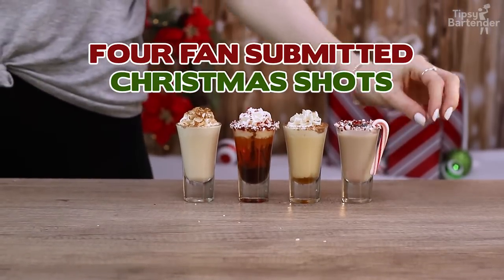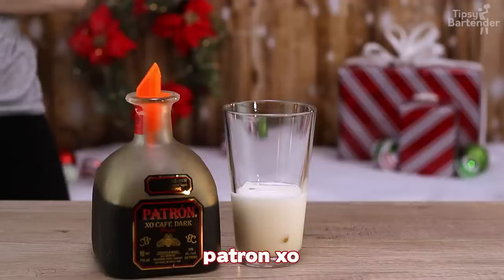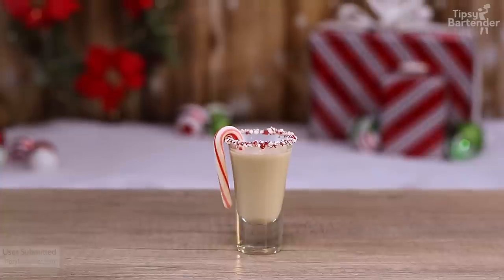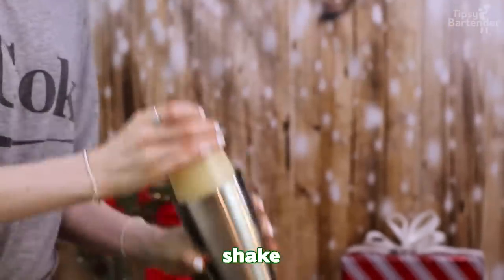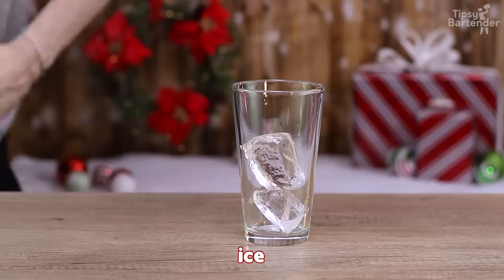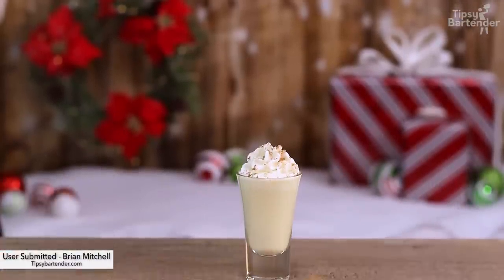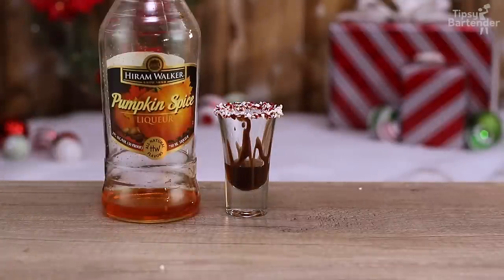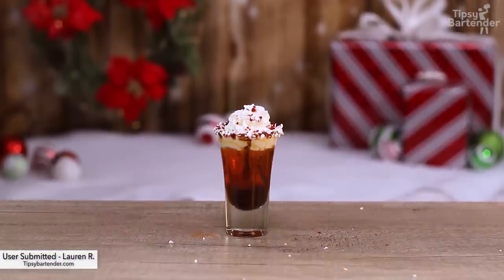Four Christmas Shots - Tipsy Bartender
This is how you Xmas! 🎄🎅🏽